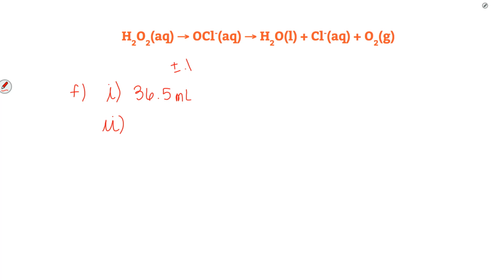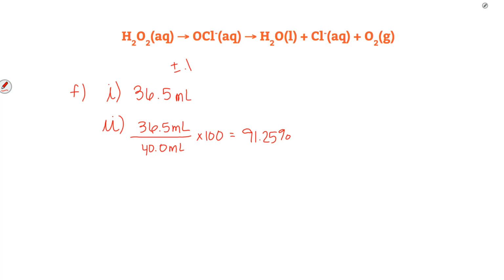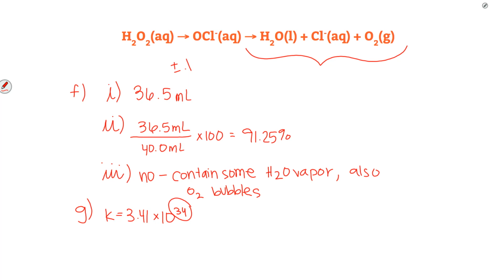AP Problem (Part 2)